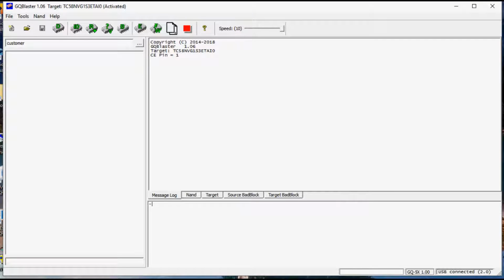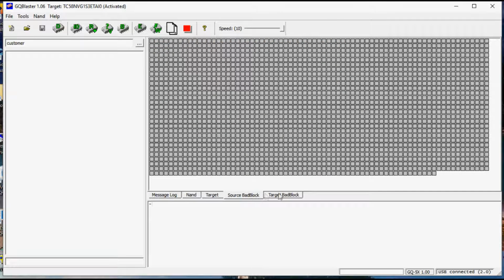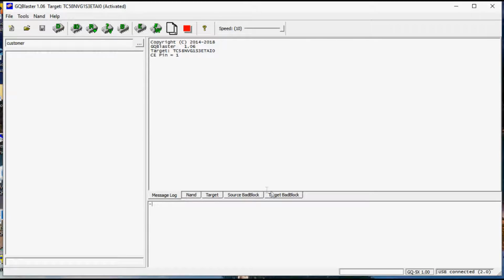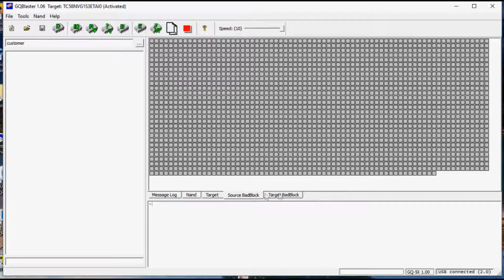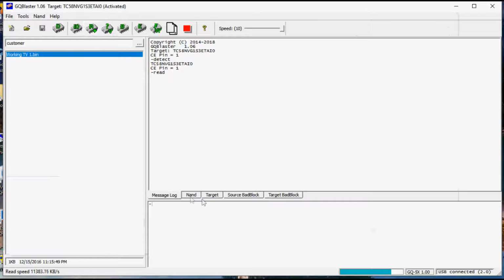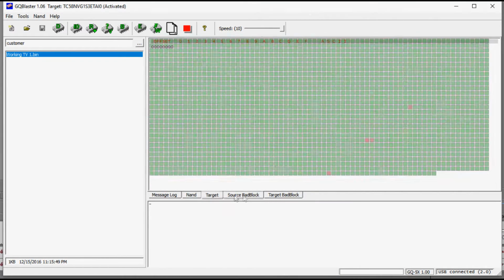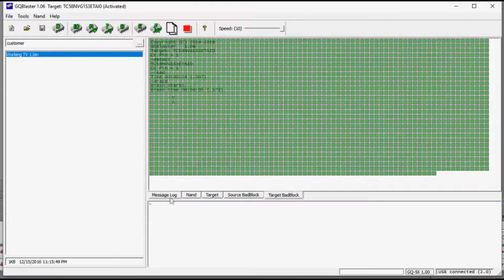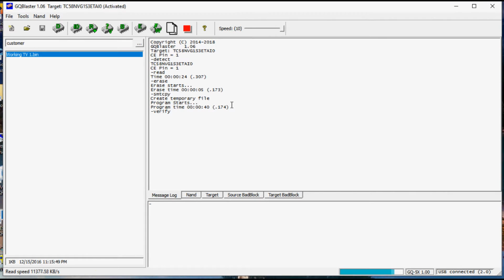Use SmartCopy feature to Copy NAND flash chip K9F1G08UOD K9GAG08U0E on GQ-5X NAND programmer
This video shows how to do the TV NAND chip Smart Copy on GQ-5X NAND Programmer in three steps:

Step 1, Place the original good chip into programmer ZIF socket and read the chip.  At video 2'04''.

Step 2, remove you original good chip and place the new blank chip into ZIF socket and erase it. At video 2'48''.

Step 3, Click on Smart Copy button from toolbar. At video  3'07''.

The cloning started at 3'12"